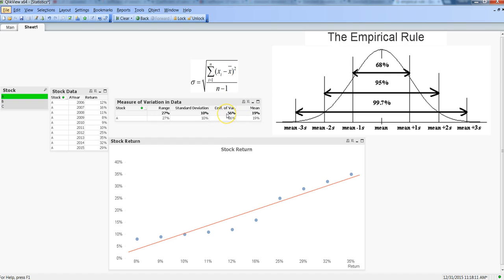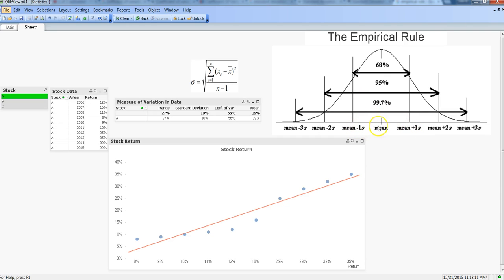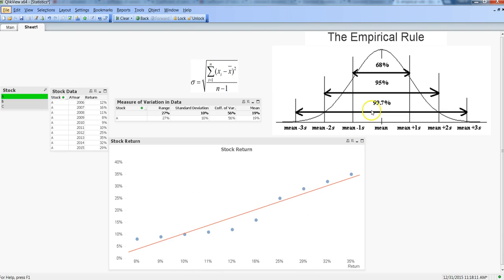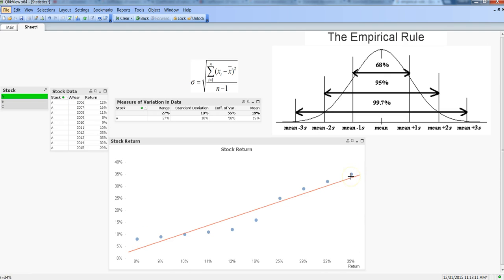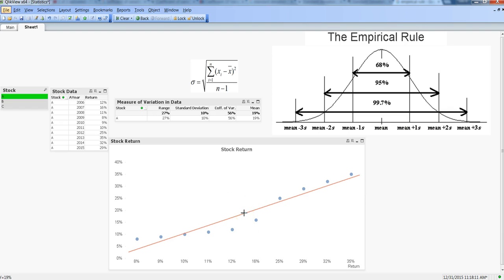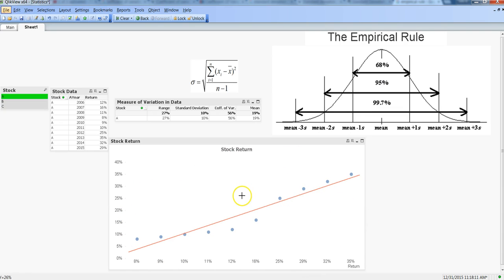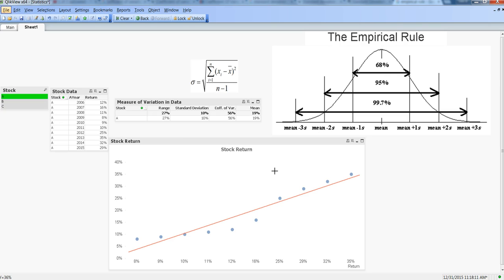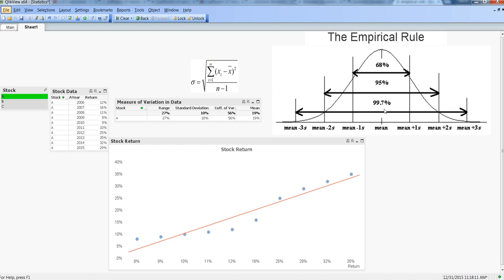Qlikview Tutorials | The Empirical Rule - To understand the variation of data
In this video, I've talked about the empirical rule which is important to understand to be completely aware of how standard deviation and mean contribute to explain overall variation of data. Also it helps understanding the confidence interval of mean which generally use in hypothesis testing.

I hope you'll find this video useful and an addition to your learning of business statistics.

-Abhishek